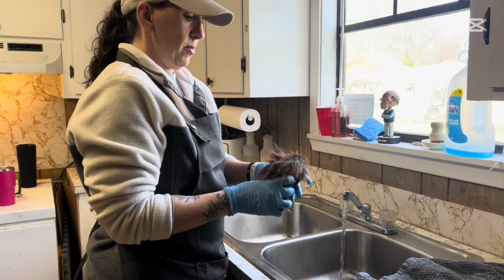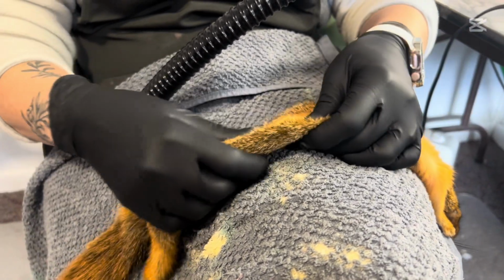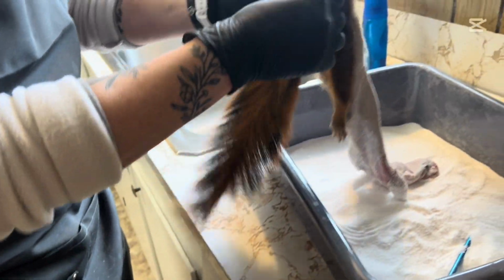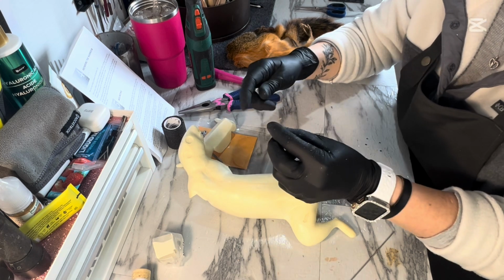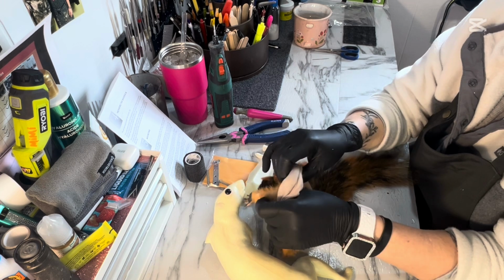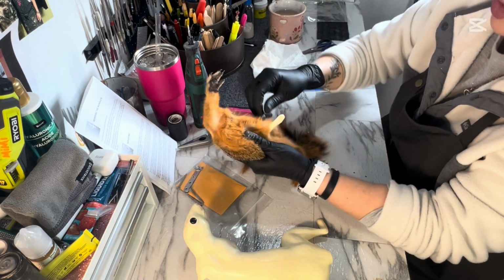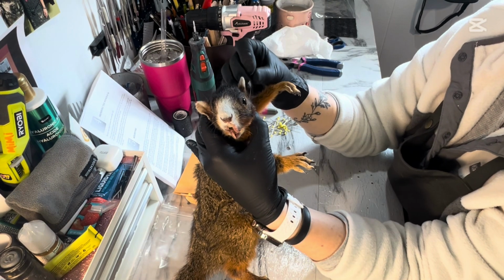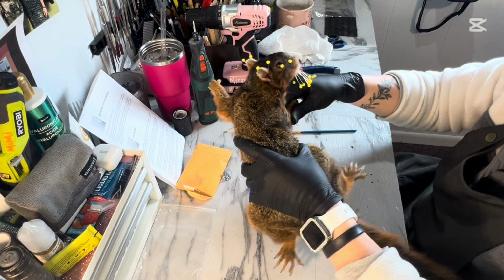Miranda Mounts a Kit Squirrel 2025 (Running up Position)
This squirrel is being mounted using one of our kits that can be purchased to help you get started on your squirrel mounting journey! The kit makes mounting a squirrel a fun and easy process.